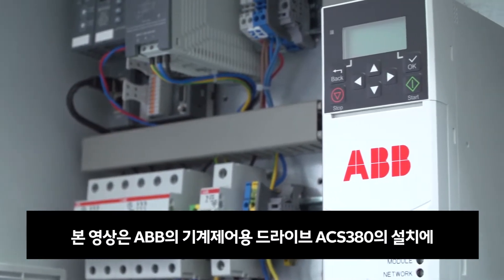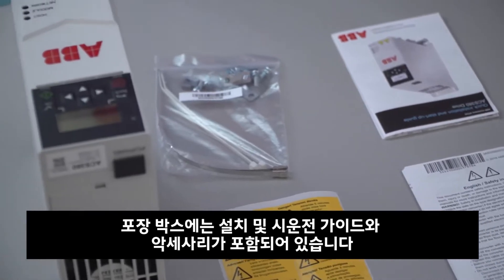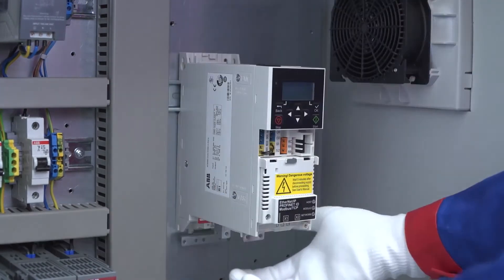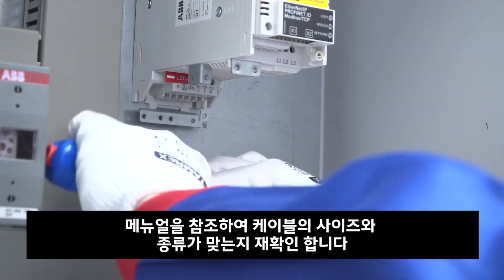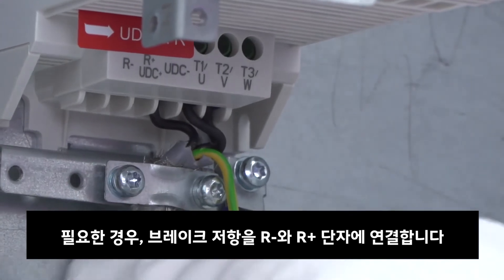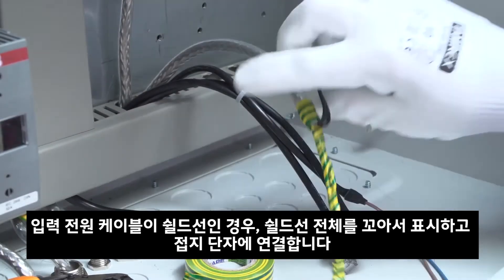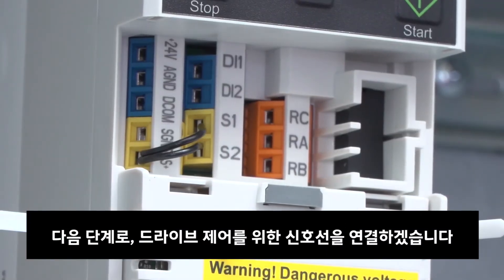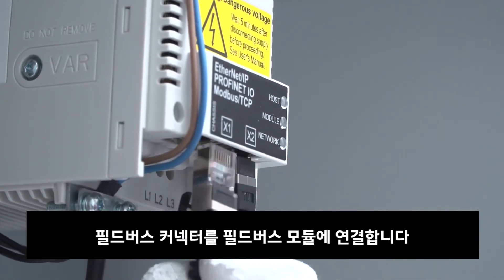ACS380 설치 방법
ABB machinery drive